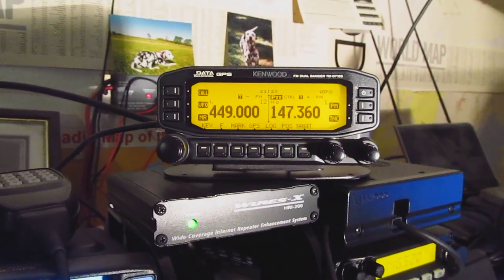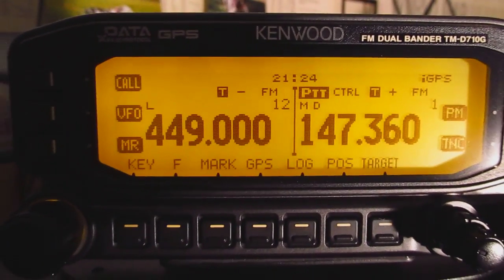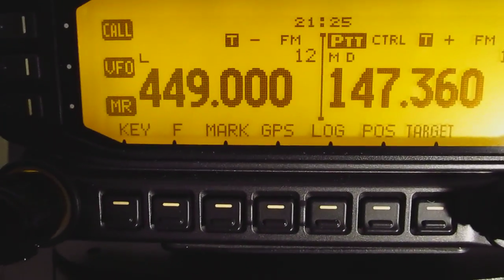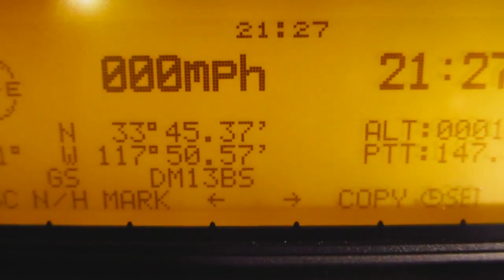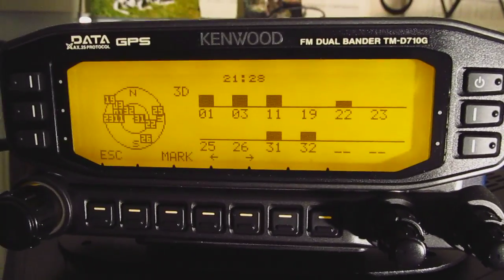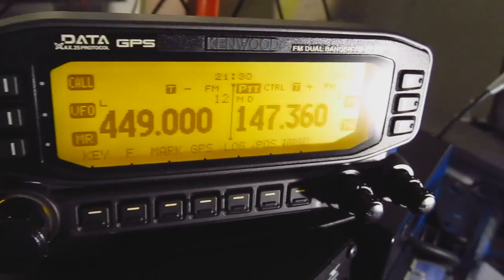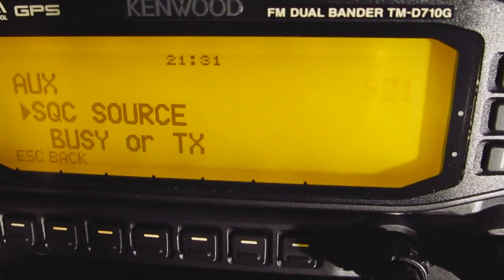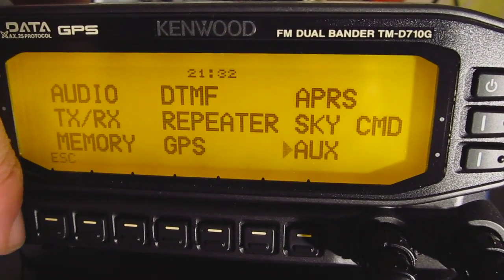Kenwood TM D-710G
An overview of a Kenwood TM D-710 G...this is an HD video, the video ended abruptly, but I pretty much ended about a minute later...enjoy and happy new year everyone.

Main features:
50 watts on UHF and VHF.
Wide band RX from Broadcast WFM to 1.2Ghz.
Cross Band repeat function.
Built in TNC for APRS and Echolink.
Built in GPS with tracking ability.
Mic gain adjustment.
Remote head.
Backlit DTMF Mic.
Covers AM Air Band.
FM/NFM on TX only.
WFM/AM/FM/NFM on RX.
Can be used as a digipeater.
NICE RADIO!